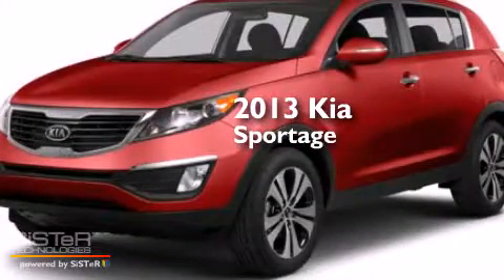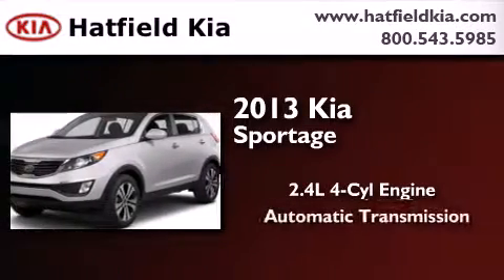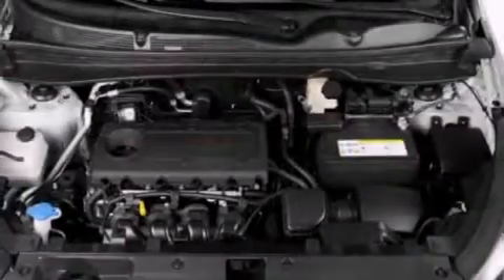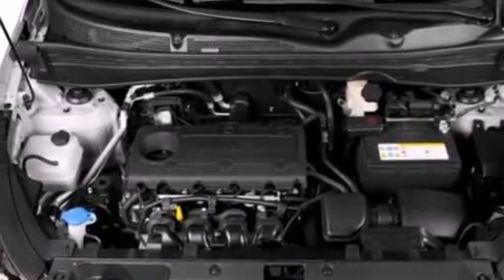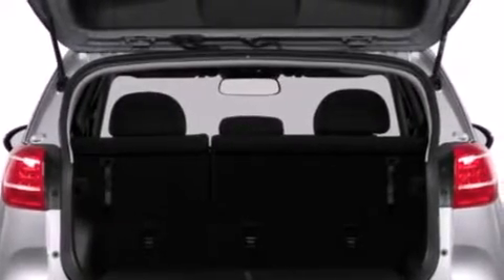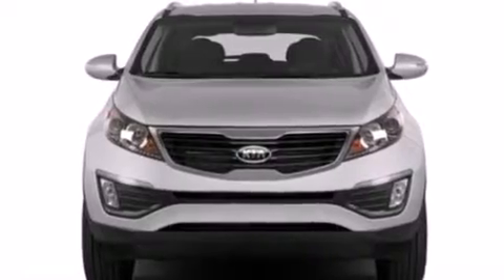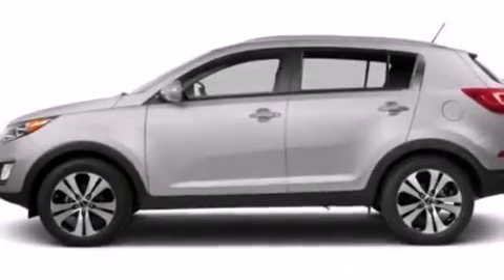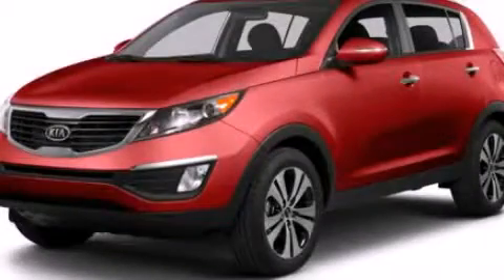2013 Kia Sportage Columbus OH 43228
We've been honored to serve the Columbus OH area , we promise that your experience at our dealership will exceed your expectations ! Year : 2013 Make : Kia Model : Sportage Engine : 2.4L I-4 cyl Trans . : 6 speed automatic Exterior : Signal Red Interior : Black Hatfield Kia 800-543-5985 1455 Auto Mall DriveColumbus Columbus , OH 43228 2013 Kia Sportage Columbus OH